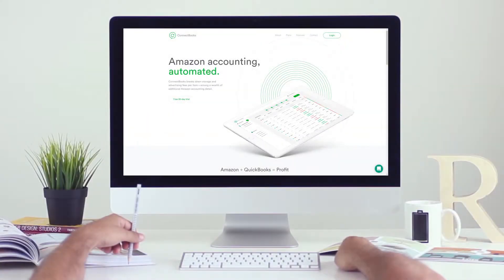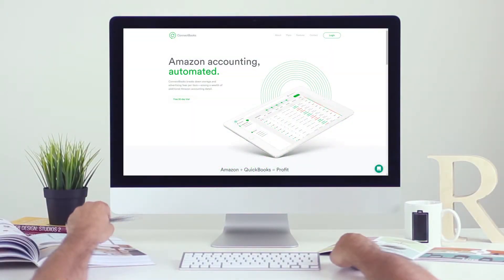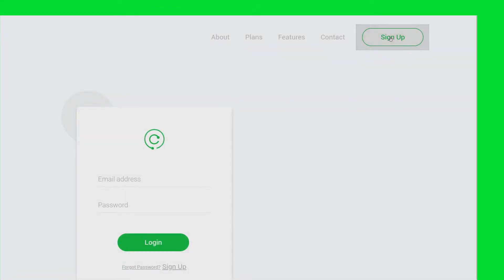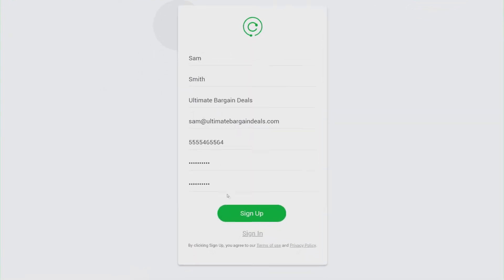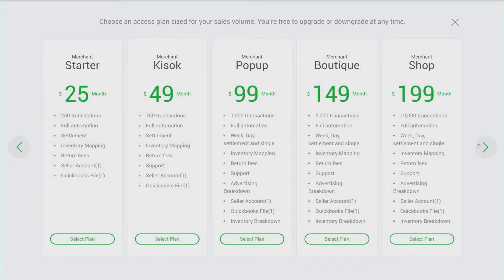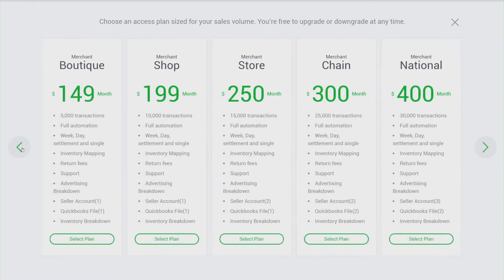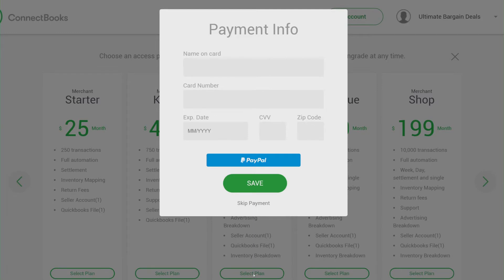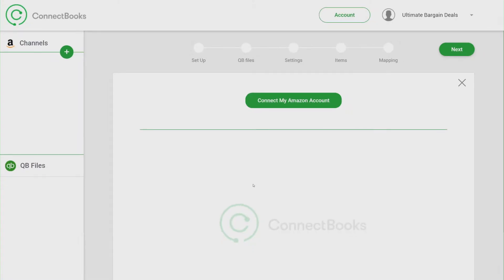Website Demo Video Example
Can be any length.  Any style or gender of voice.  We can add stock footage and other graphic elements to turn your demo into a promo if needed. Get in touch today.